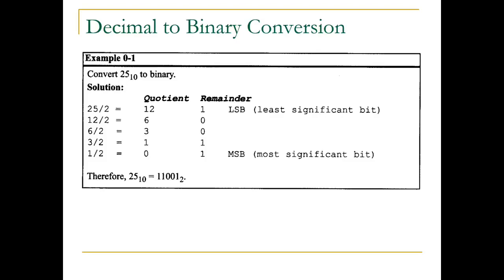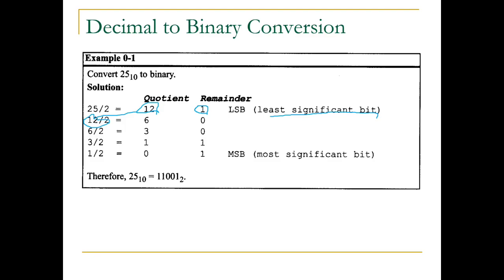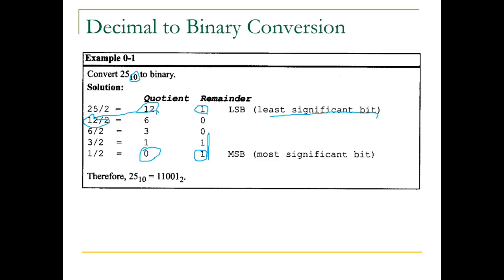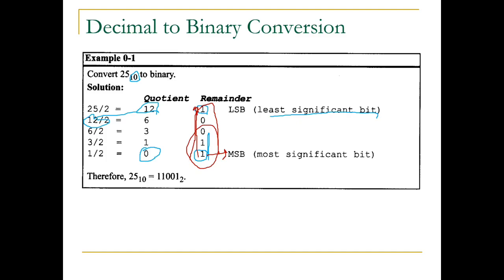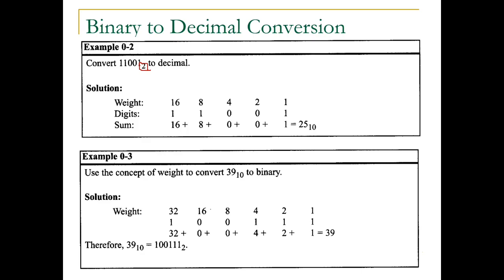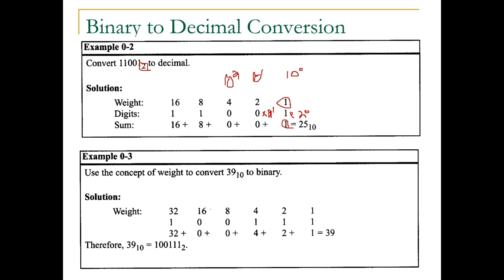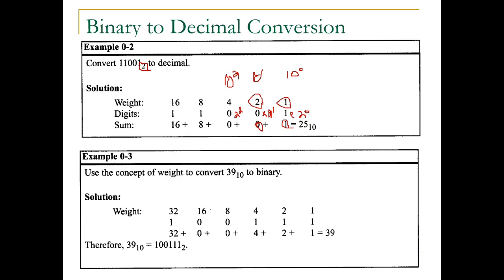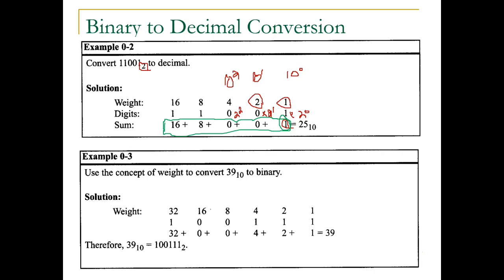Decimal to Binary Conversion in Electric Circuits for Electrical Engineering